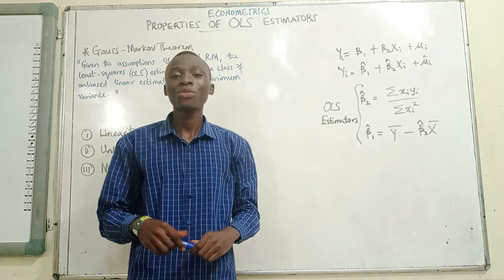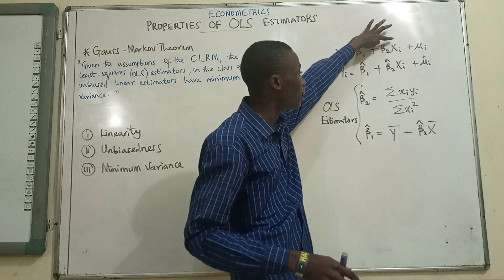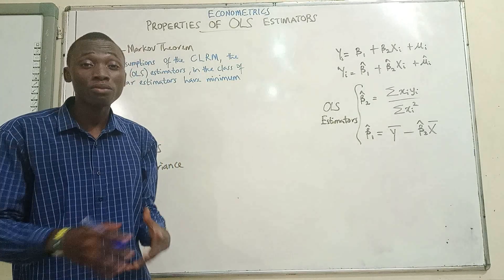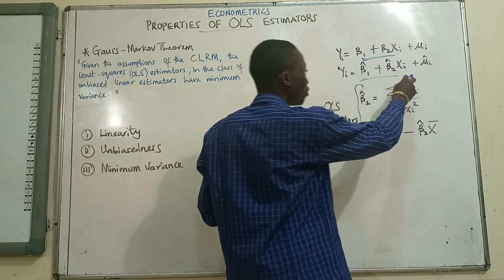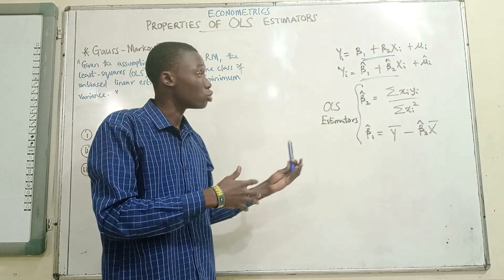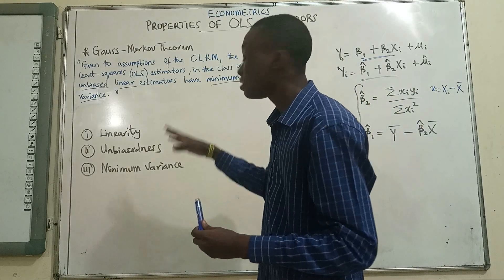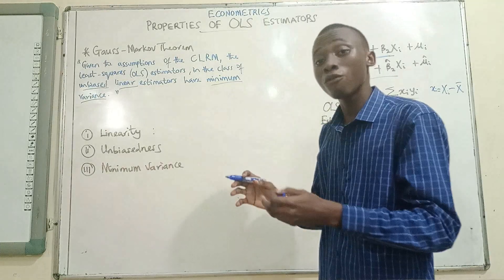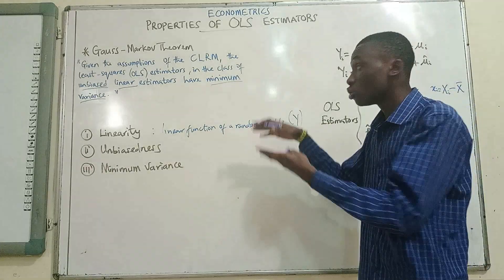What are the properties of OLS Estimators (part 1)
1. Microeconomics course for Beginners.
2. Econometrics for Beginners.
3. Macroeconomics course for Beginners.
4. Mathematical Economics course for beginners.
5. Intermediate Mathematical Economics course I
6. Intermediate Mathematical Economics course II
7. Project writing course.
8. Intermediate Macroeconomics course.
9. Economic development.
10. The Nigerian Economy.
11. Intermediate Microeconomics course.
12. History of Economic thought.